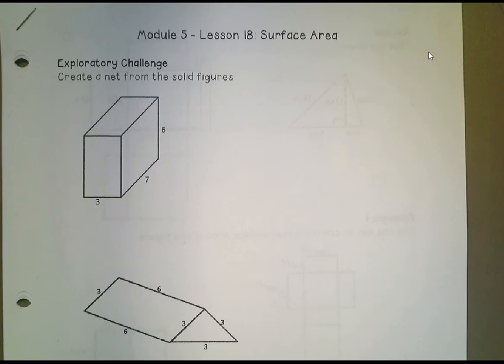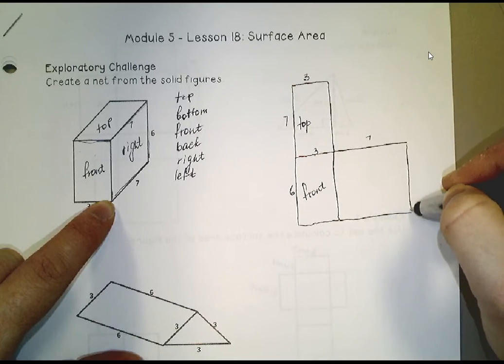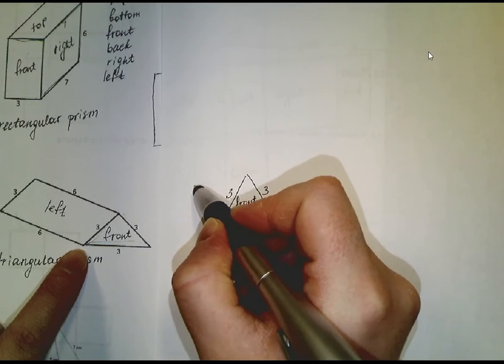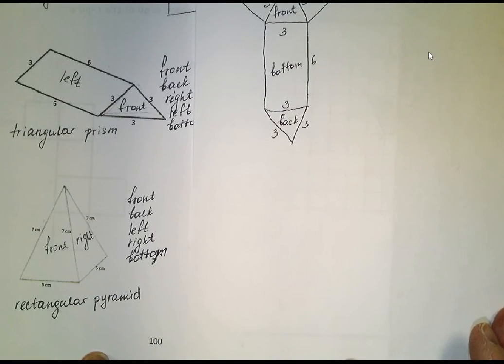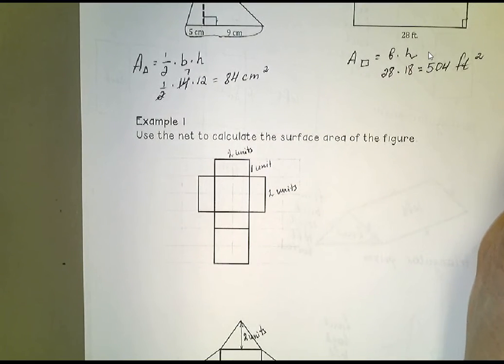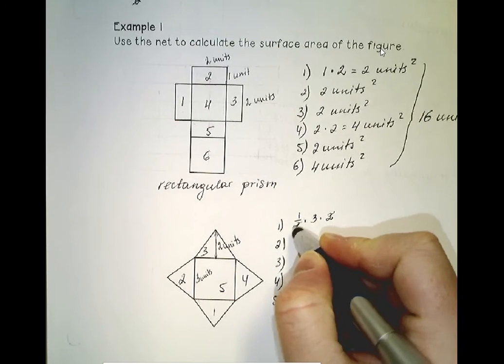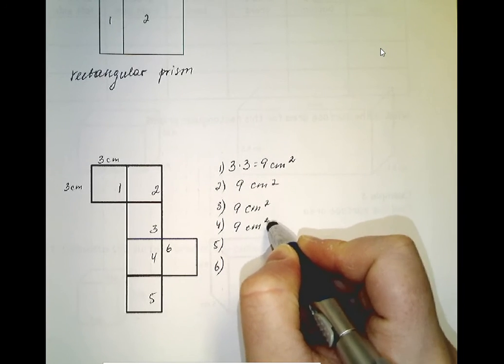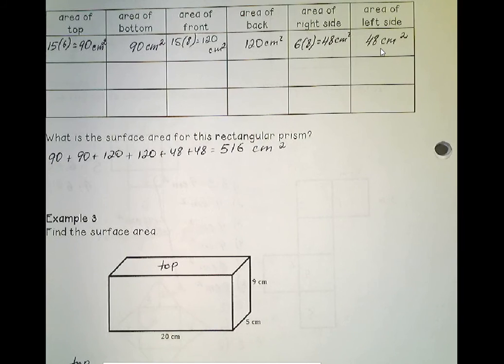Grade 7 Module 3 (G6M5L18) Lesson 18: Surface area